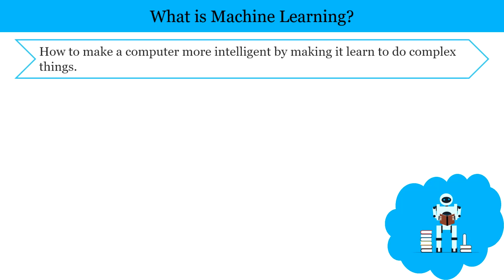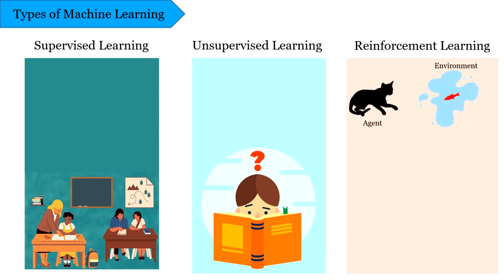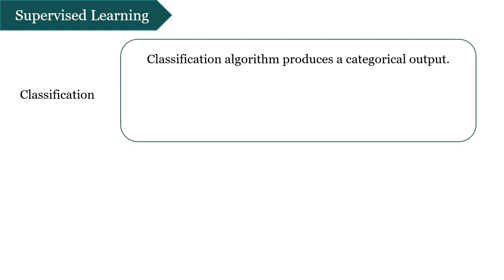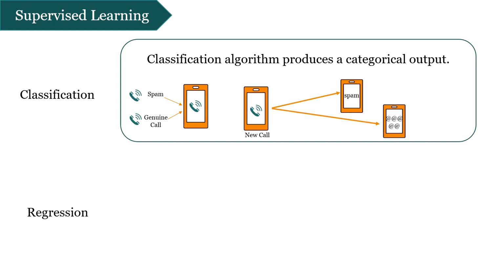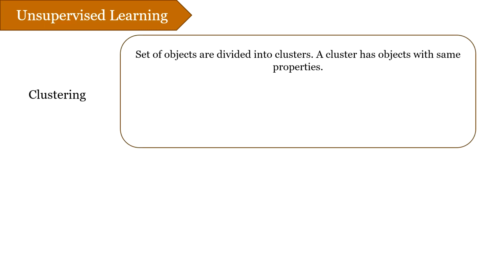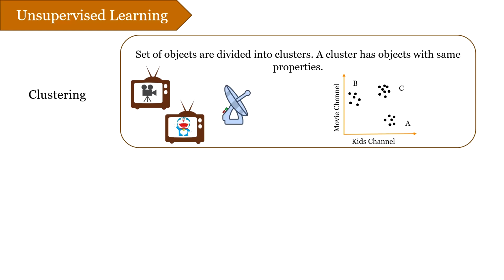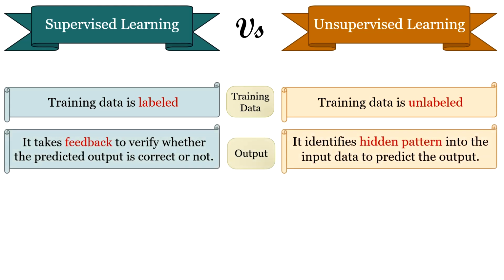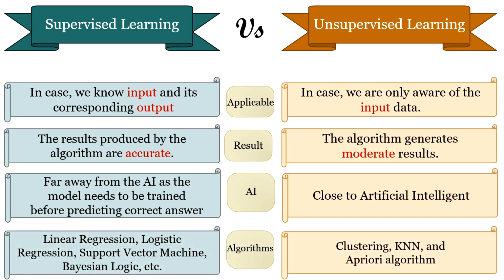Supervised Vs Unsupervised Learning in AI | What is Machine Learning?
In this video lecture, I explained supervised and unsupervised learning. In supervised learning, the machine is trained by providing a set of inputs and their corresponding outputs. Now when a new input is provided to the machine, it can identify the corresponding output.

In unsupervised learning, the machine is provided with a set of inputs. The machine identifies the hidden pattern within the inputs and is able to categorize the provided input.

I have also explained their types and examples. I have concluded the video with the differences between these two machine learning techniques, i.e. Supervised Machine Learning and Unsupervised Machine Learning.